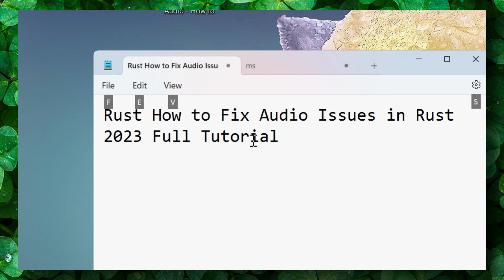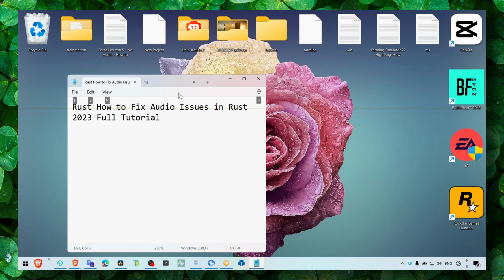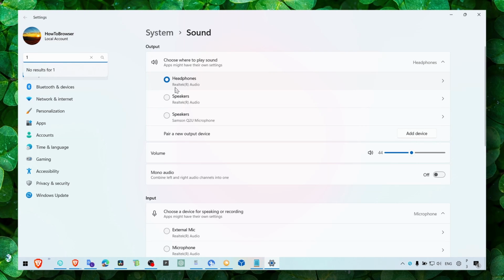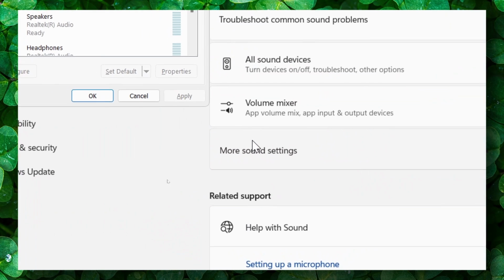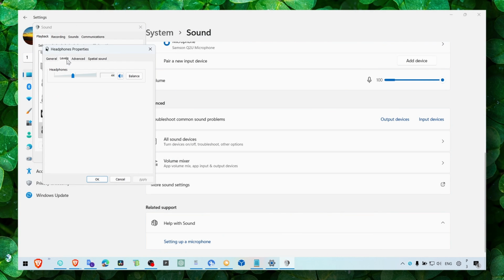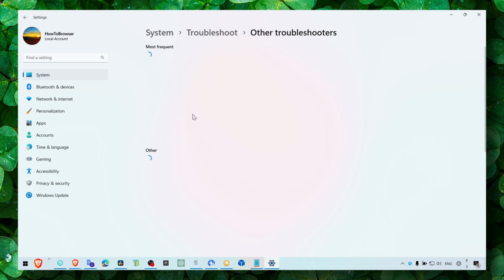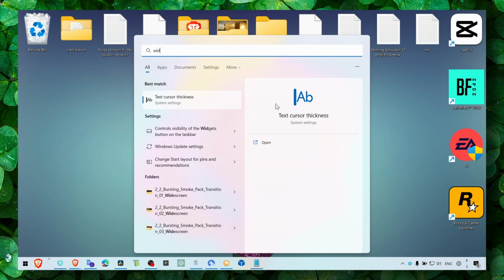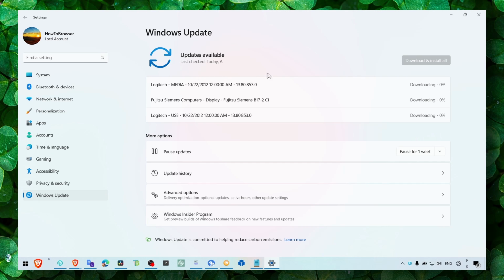Rust How To Fix Audio Issues In Rust 2023 Full Tutorial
You don't wanna miss any part of this tutorial 'cause I'll walk you through every step. So, make sure to stick with me and watch the whole video about  How To Fix Audio Issues In Rust

⌚ TIMESTAMPS
0:00 Introduction
01:00 Wrap up